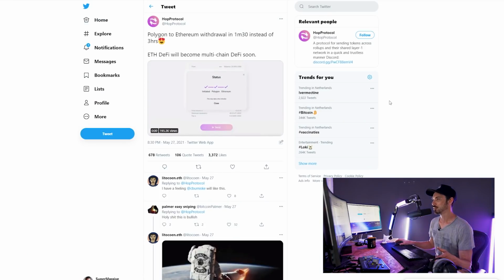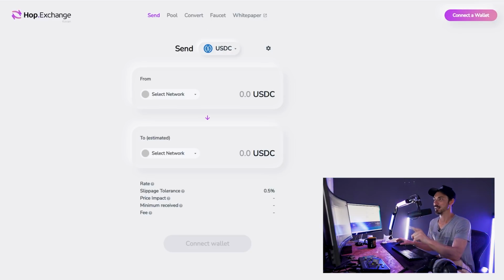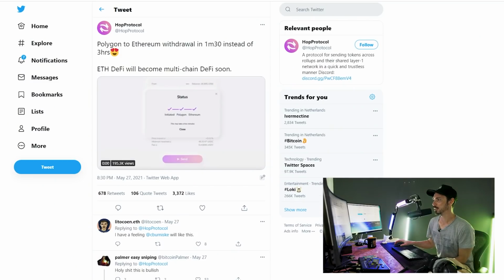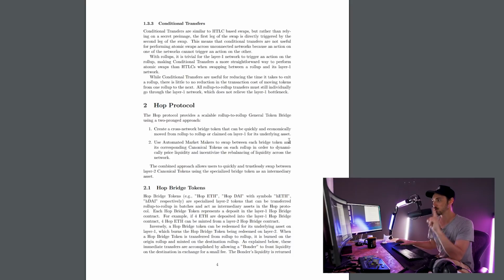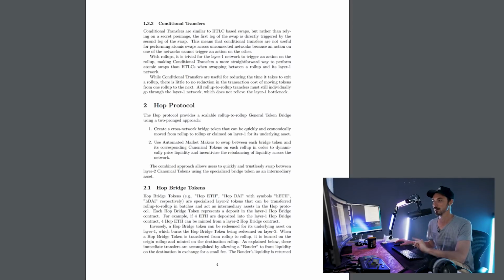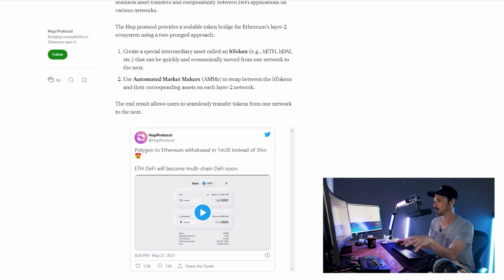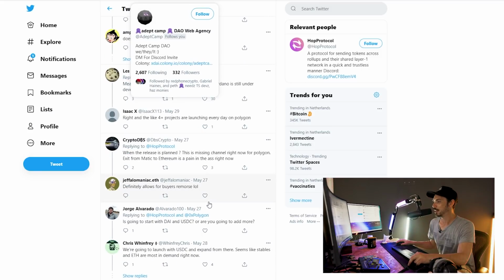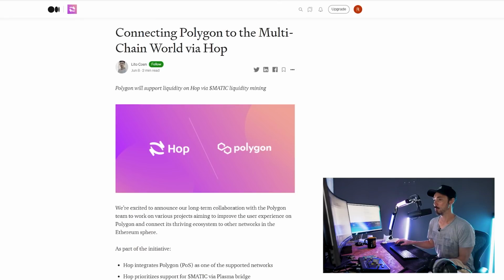Polygon to Ethereum UNDER 2 minutes: Hop Protocol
Hop is a protocol for sending tokens across rollups and their shared layer-1 network in a quick and trustless manner.